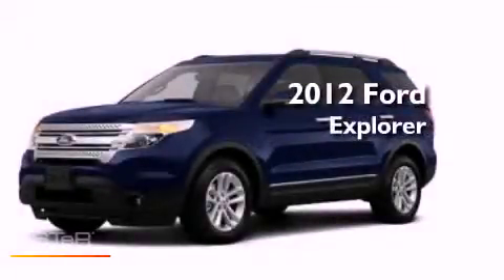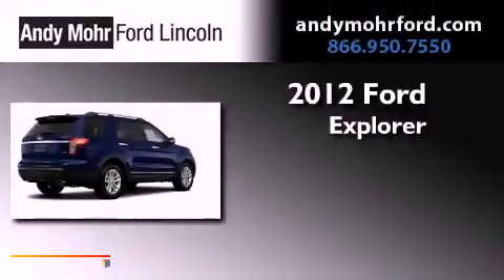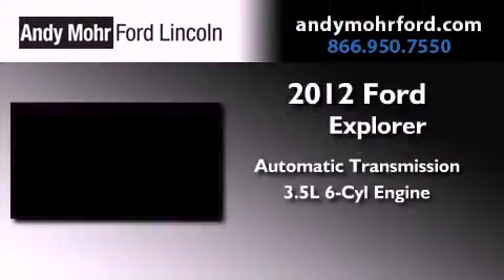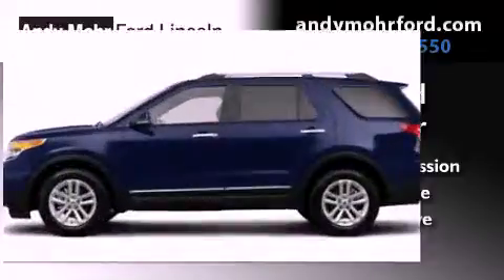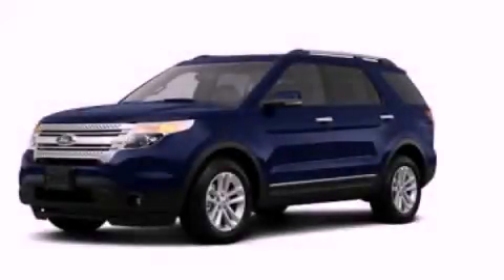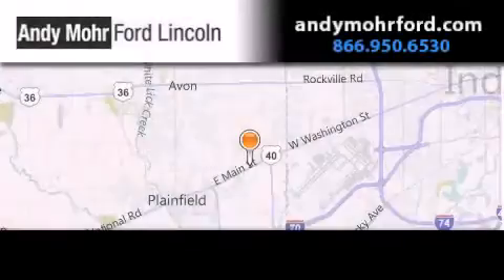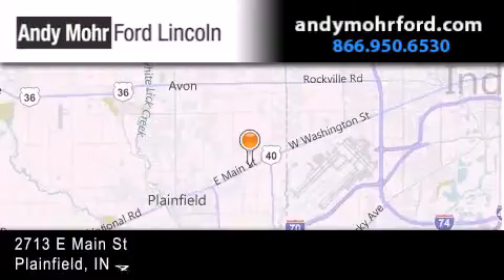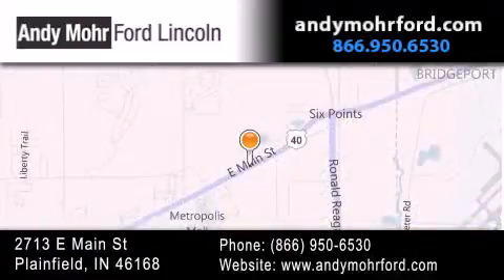2012 Ford Explorer Plainfield IN 46168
Year : 2012
 Make : Ford
 Model : Explorer
 Engine : 3.5L V6 24V MPFI DOHC
 Trans . : 6-Speed Automatic
 Exterior : Dark Blue Pearl Metallic

 Interior : v
 Stock : T13769

 2713 E. Main Street